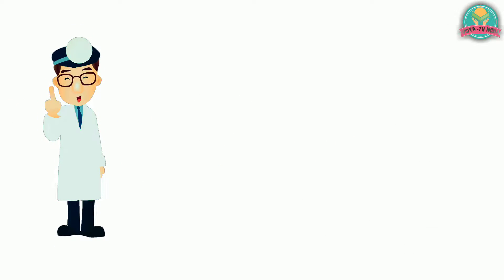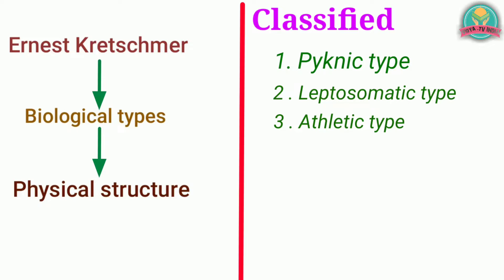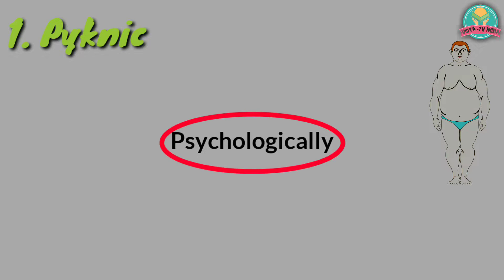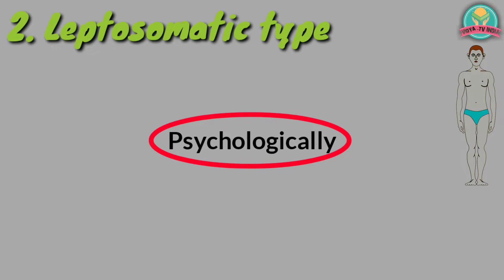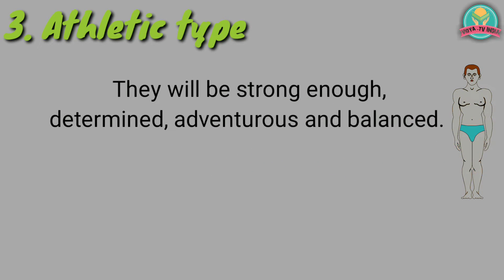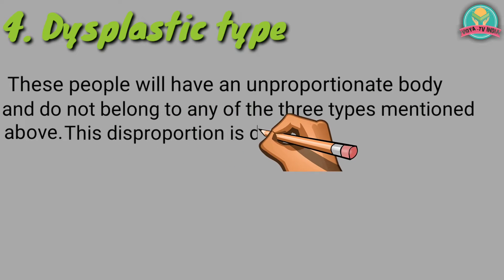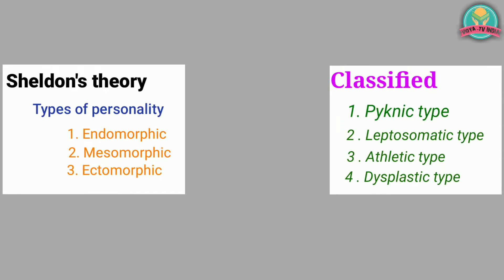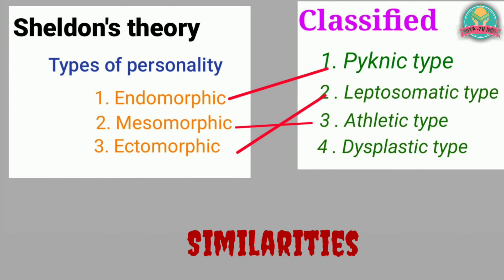Eenest Kretschmer's Theory of Personality